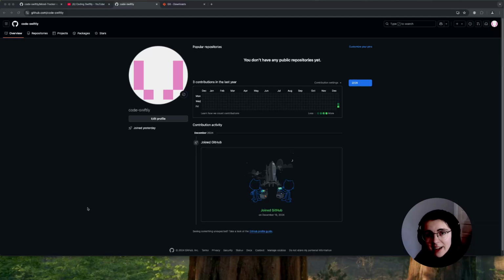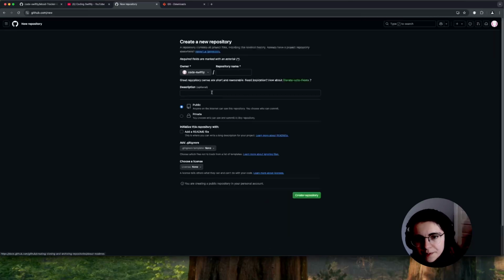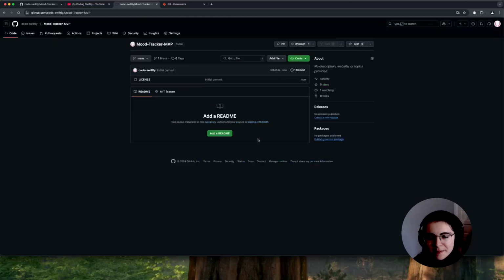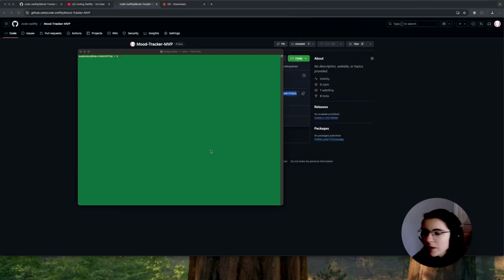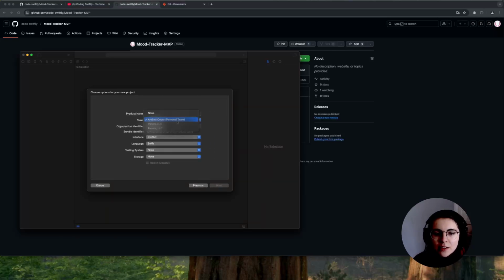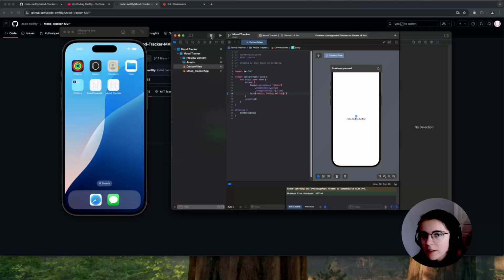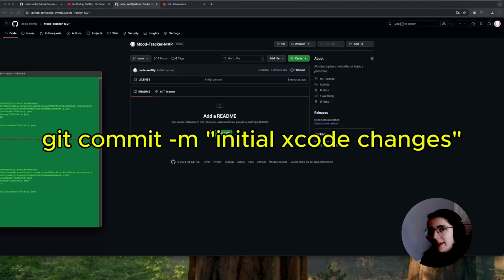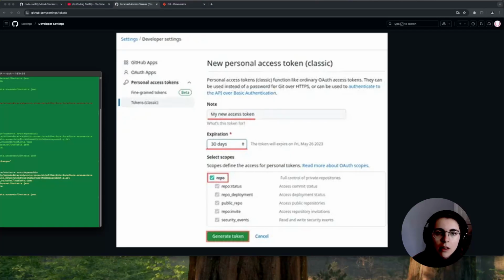SwiftUI Mood Tracker iOS App Tutorial: Part 1 (Introduction)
Learn to create a native iOS app from scratch!

Follow along as I create SwiftUI mood tracker app using tools and methodologies I use everyday as an iOS developer. We will be using source control to save our work, stories to capture requirements and acceptance criteria, and a Kanban board to move stories along.

I will not be going over how to code. This video is for beginner swift developers ready to move to the intermediate level!

If you still want to follow along complete  @twostraws  100 days of SwiftUI then come back!

0:00 – Into
0:55 – Get Github
1:26 – Get Git
2:30 – Create Github Repo
4:30 – Clone Repo
7:00 – Create Xcode Project
9:04 – Running the Starter App
10:10 – Pushing the Starter App to Github